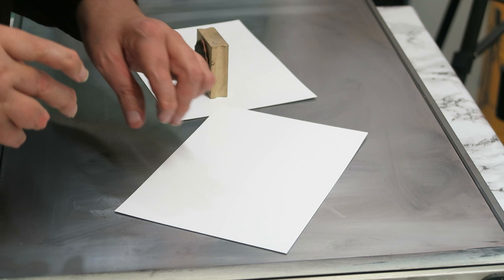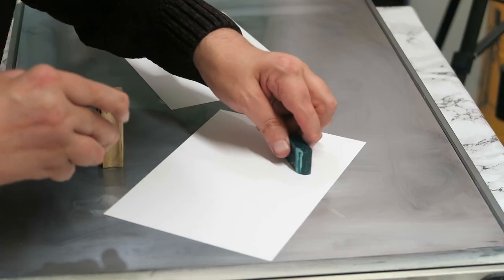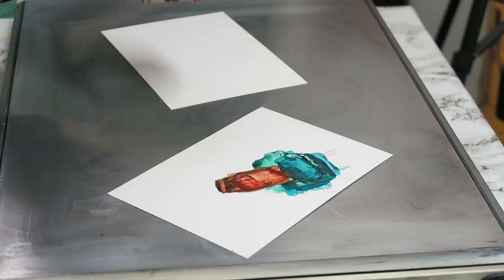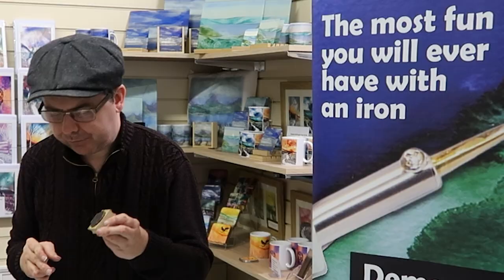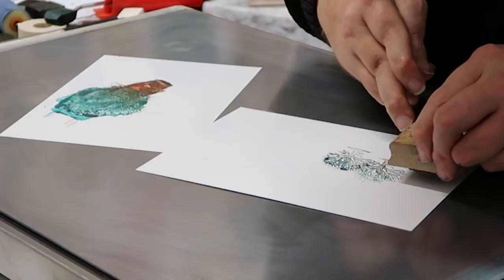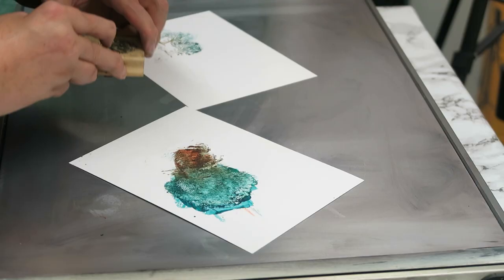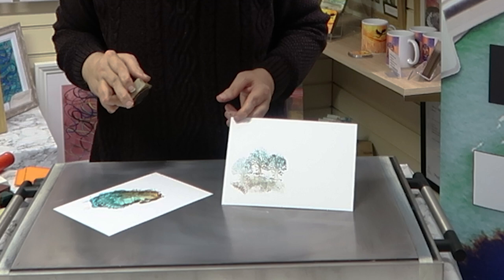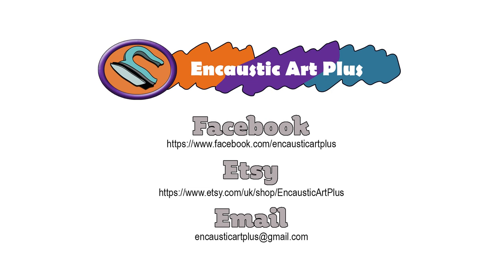Encaustic Art How to use rubber stamps with encaustic wax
"Can I use rubber stamps with Encaustic Wax is a question I get often after people have seen me using stamps and ink with Encaustic Art, the short answer is yes.    Check out this video to see how.